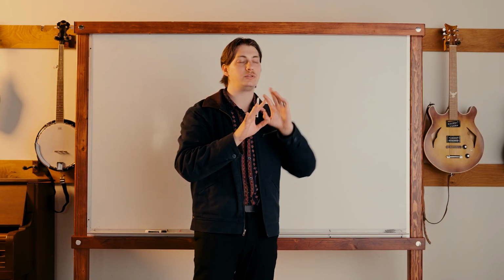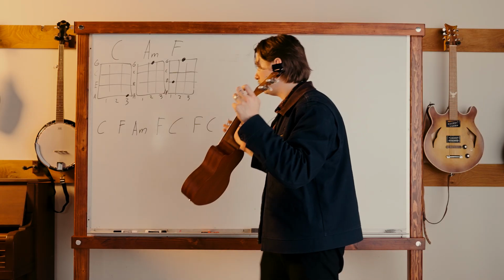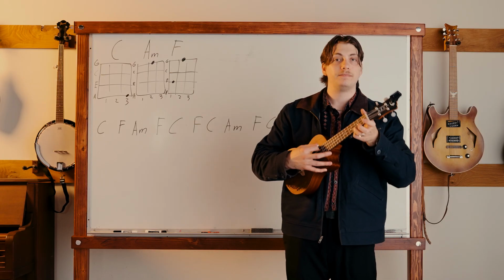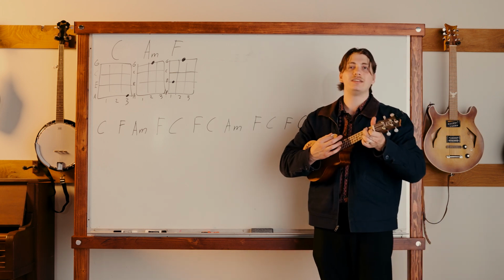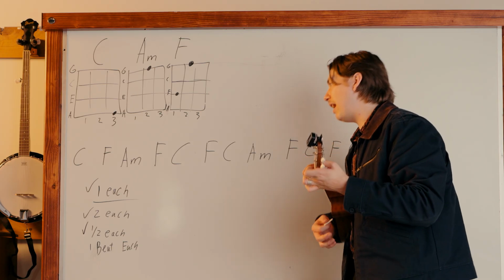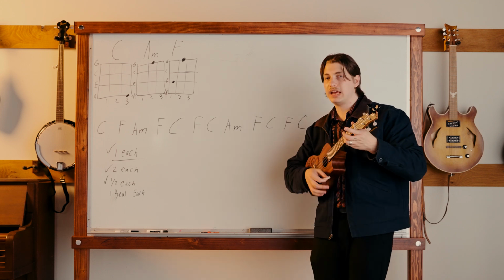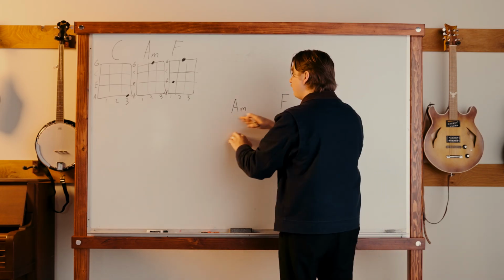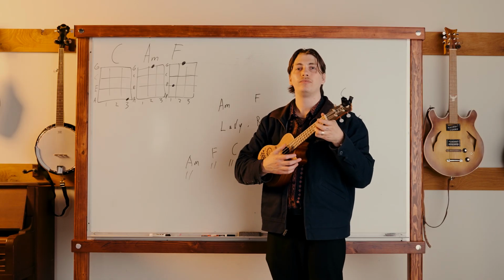Ukulele 5: Chord Sheets, Progressions, and Transitions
Chord Progression Drill | Smooth Switches & Chord Sheets
Turn C–Am–F into real music: build speed with progressive switching drills (measures → half-measures → single beats), count quarter vs eighth notes, and learn to read chord sheets—then apply it to “Riptide.”

• Chord progression basics and smooth switching (C, Am, F)
• Counting in 4/4, quarter vs eighth notes, steady tempo
• Progressive drills: 1 measure, 2 measures, ½ measure, 1 beat
• How to read chord sheets and map chords to lyrics

Practice Challenge
Run the 12-chord sequence at 70–90 BPM: first 1 measure each, then 2 measures, then ½ measure, then 1 beat each. Repeat with eighth notes (1 & 2 & 3 & 4 &). Aim for zero pauses.

Chapters
00:00 - Introduction
00:34 - Tune Up (G C E A)
01:04 - Review: C, Am, F
01:28 - What Is A Chord Progression
03:10 - Build 12-Chord Progression
04:49 - Set Tempo & Count-In
05:34 - Play Through: 1 Measure Each
07:10 - Play Through: 2 Measures Each
09:40 - Play Through: ½ Measure Each
10:44 - Play Through: 1 Beat Each
12:46 - Eighth Notes: 1 Measure Each
13:46 - Eighth Notes: ½ Measure Each
15:11 - How To Read A Chord Sheet
17:38 - Apply To “Riptide” Pattern
19:49 - Beginner Song List & Practice Plan

Happy Strumming!

 (For ukulele you have to change the instrument type to ukulele instead of guitar.)